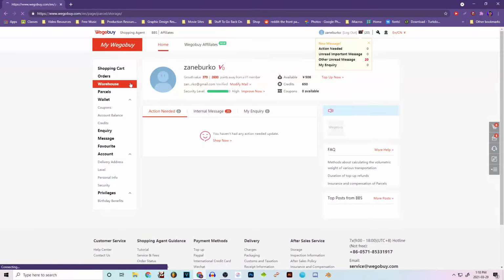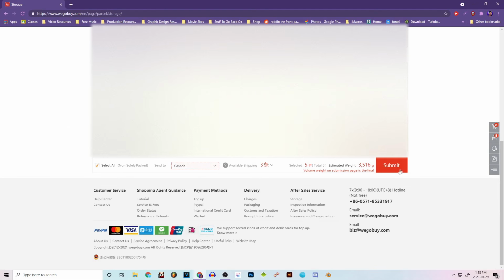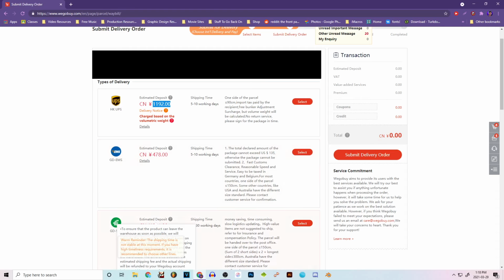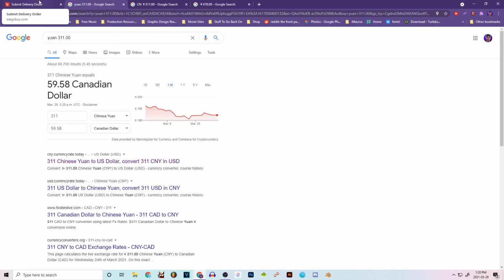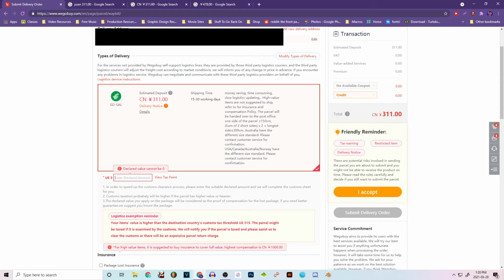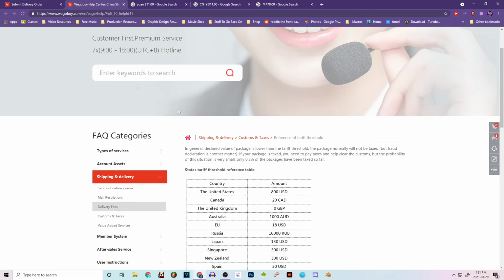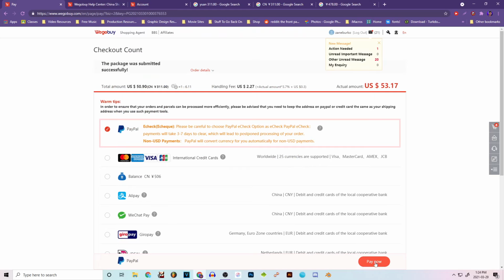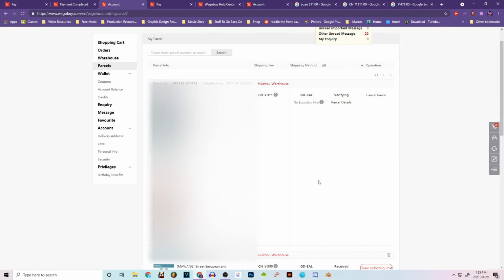HOW TO BUY OFF OF WEGOBUY (2021 GUIDE) *IN UNDER 2 MINUTES* | Zane Burko